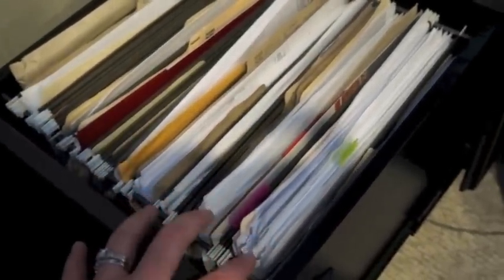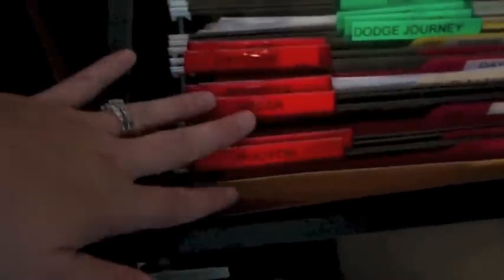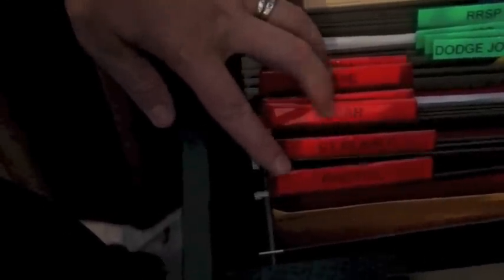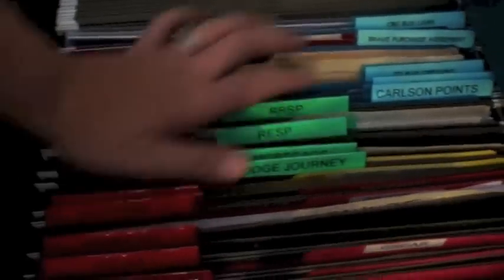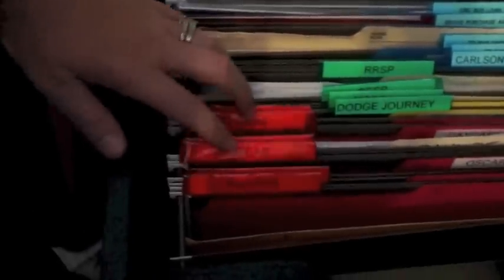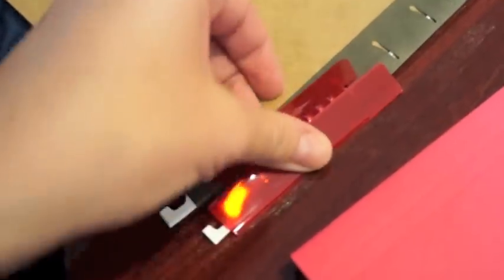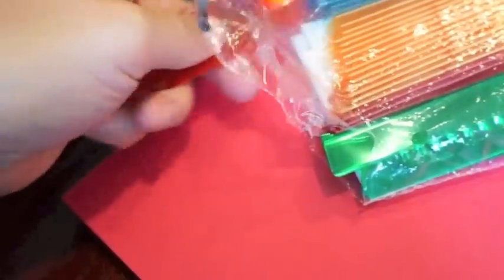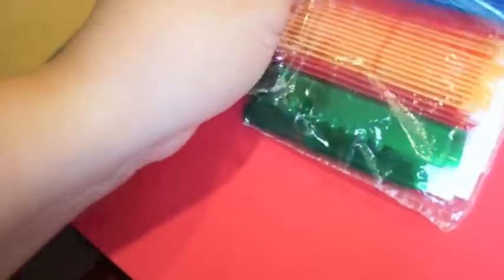Organize your Long Term Papers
My long term paper filing system was a mess. Just 20 minutes later and I'll never lose my mortgage number again! lol Pre-order my NEW book for just $11.57